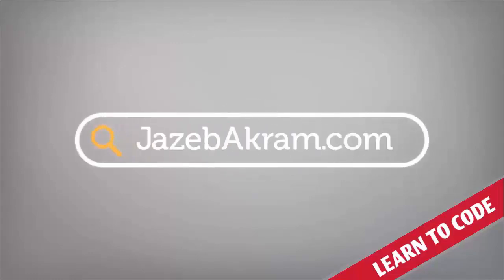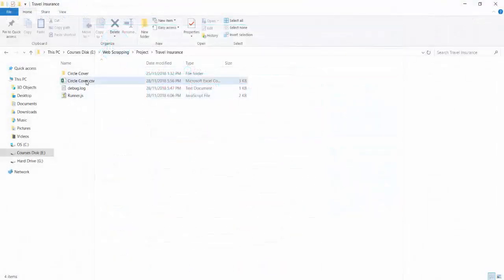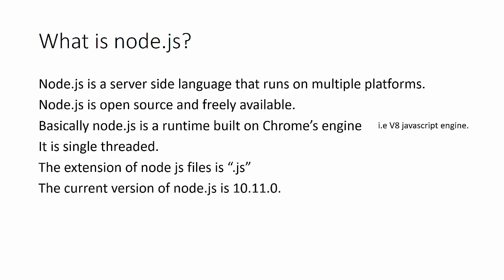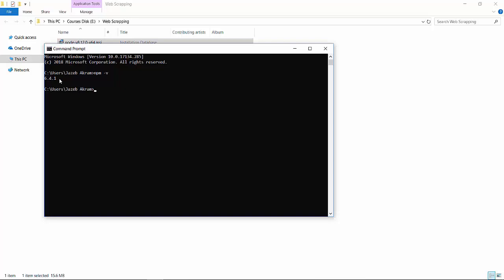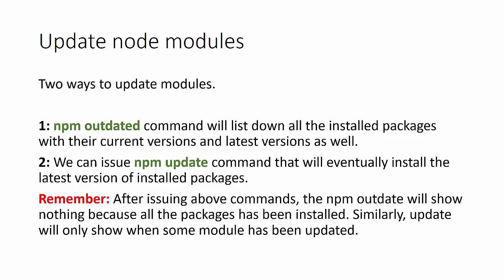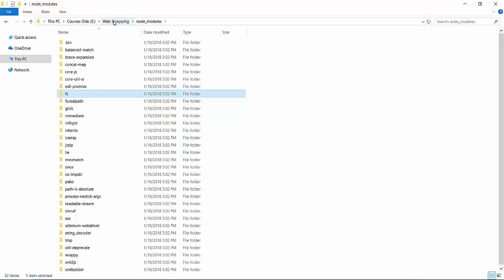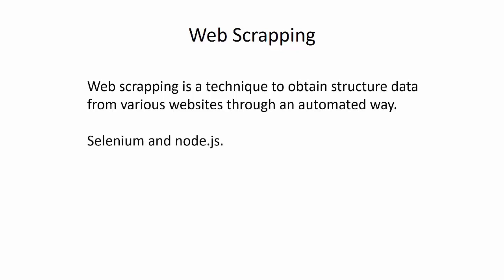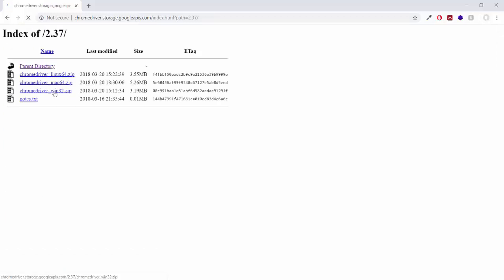The Complete Web Scraping Course using NodeJS with Projects 2019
Become a Professional Web Scraper | Learn how to scrape websites and obtain useful data by using Selenium and NodeJS
Web scraping is the Data Science technique of gathering or storing useful and public information from websites in a suitable format like spreadsheets that can be used later for any purpose. It basically removes the burden of copying the data manually, instead it provides an automated way to do it.

The data extraction is done from websites using some sort of a code written called “scraper” which takes the a Web URL, parses the HTML DOM of that site and then return the result which we can save in some format say CSV for future use.

This course is built in NODEJS that is light weight, efficient, and scale-able  due to its non-blocking I/O and event driven. The main advantage of node is that its asynchronous in nature which means that you don’t have to wait for a request to complete before making another one which in turn provides a very high performance. This course is made in so much easy way so that one who doesn’t have any knowledge of NODEJS can easily understand and hence build own scraper in NODEJS.

We are using Selenium which is automation testing tool that provides various elements and methods to interact with HTML DOM in order to parse the website.

This course is divided into 3 parts

Building Blocks and Syntax

Projects

In the Project Section course will cover 3 Projects

Google Translate 2018 Project

Google Translate 2019 Project

Travel Insurance Website Project

Bonuses:

Reading Data from CSV File

How to Save scraped Data into New CSV file

How to apply Validations

This course offers you a 30 Days Money Back Guarantee, in case if the course does not meet your expectations you can get a full re-fund immediately . Also i will answer all of your questions on top priority.

Now if you want to learn Web Scraping by building projects and start your professional career, Take this course now

Note :

Basic HTML Knowledge required.

Basic Programming Knowledge required.

No Knowledge of NodeJS required.

Lets start together.